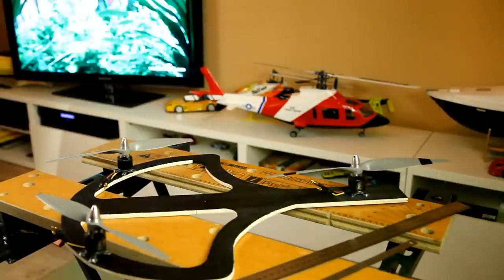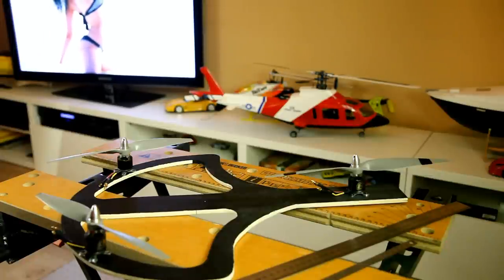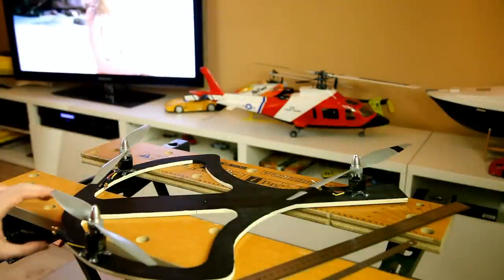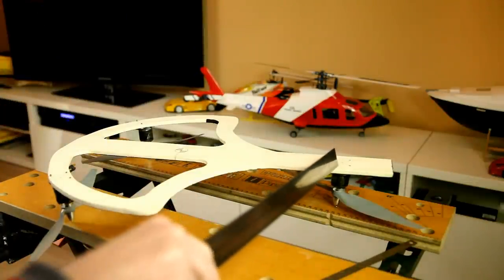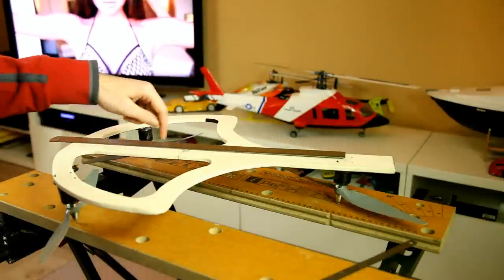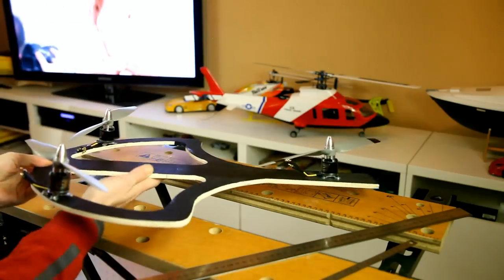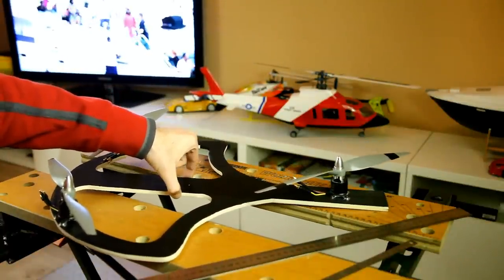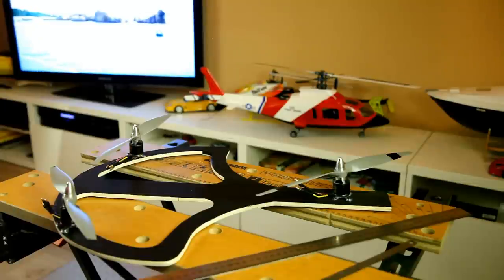CG Calculation on TriCopters ?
I received a question on a msg-board about the CG of TriCopters.. So! I made a short little video explaining that part of a Tri-build :)